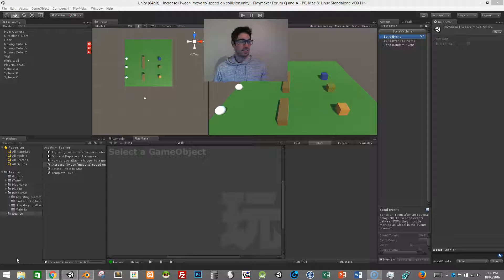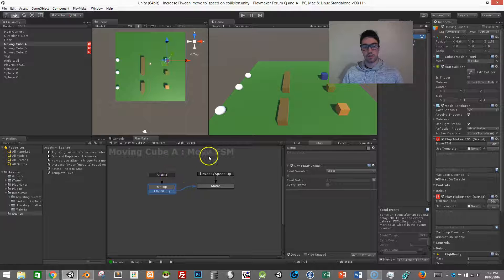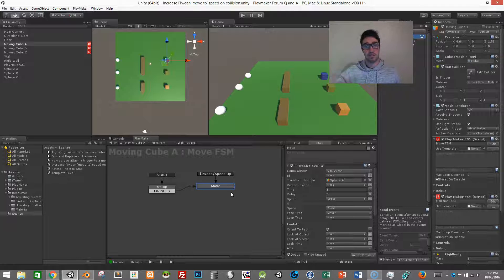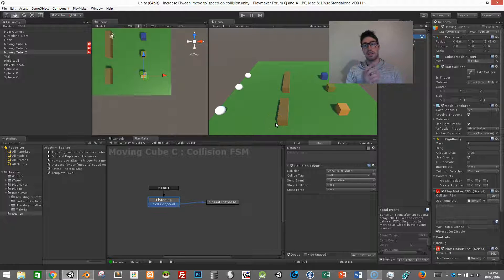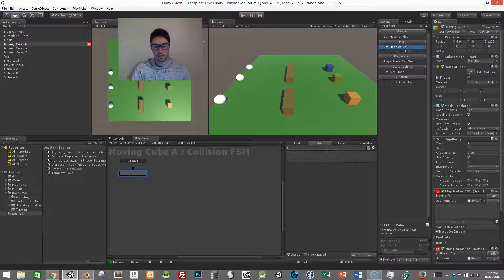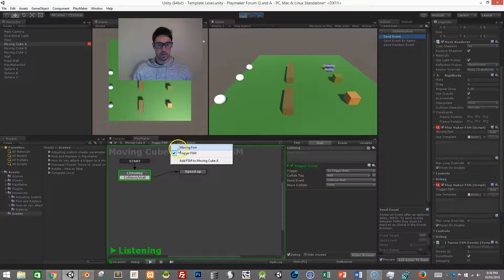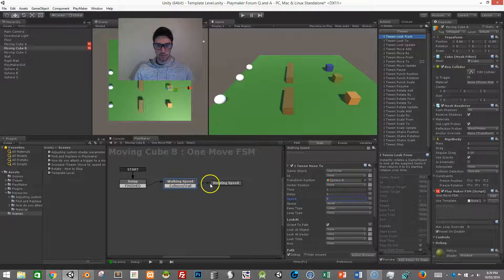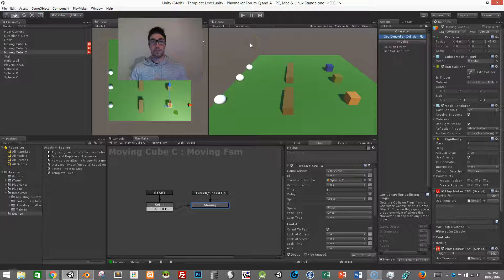Playmaker Q and A Itween move speed on collision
Interested in having your questions answered or an online course created to show you how to make a certain game or teach a certain tech skillset - like VR or AR? Let me know at: